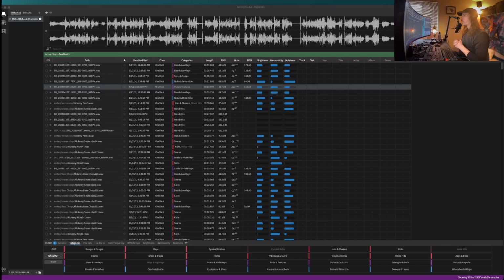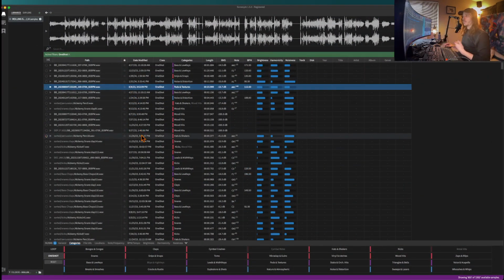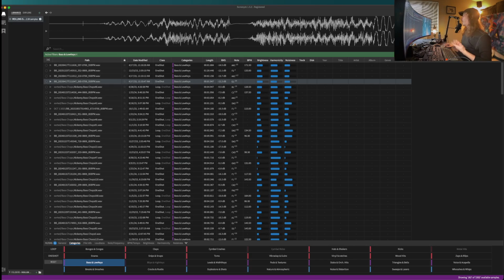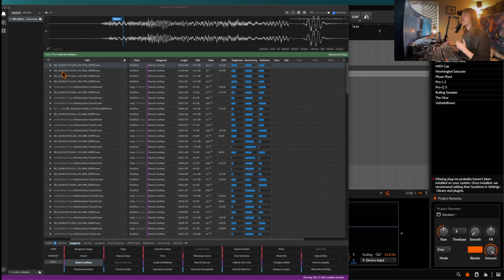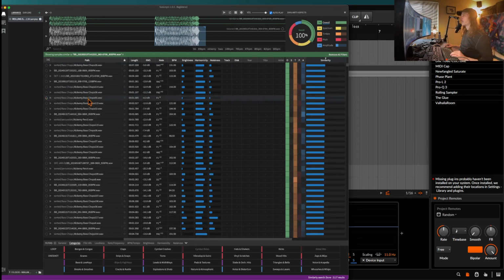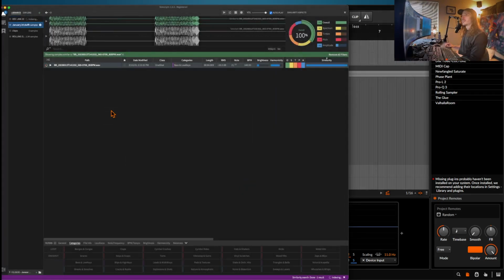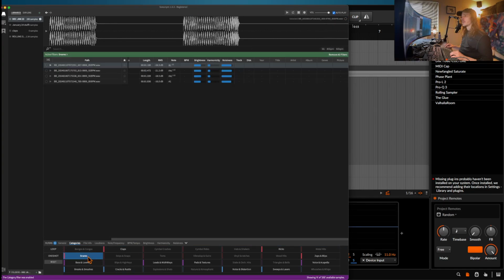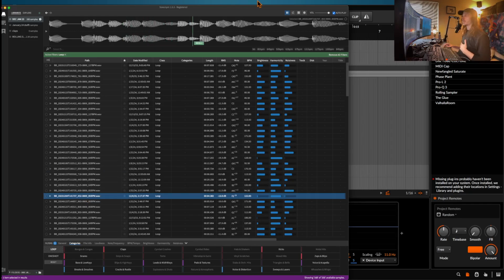Sonomym Review: a Great Companion to Rolling Sampler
Sononym is a sample management software that automatically detects the type of sounds within specific categories. it’s neat that you can drag a group of tagged samples to make a copy to a new folder, so you can in theory move all your kicks from everywhere on your hard drive to a brand new “kicks” folder.

It’s not perfect, but it’s pretty handy